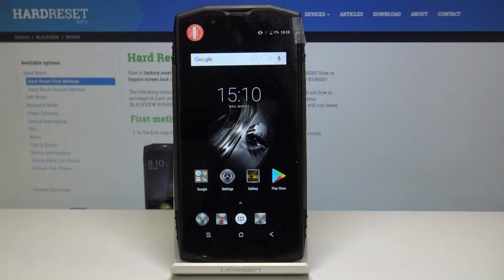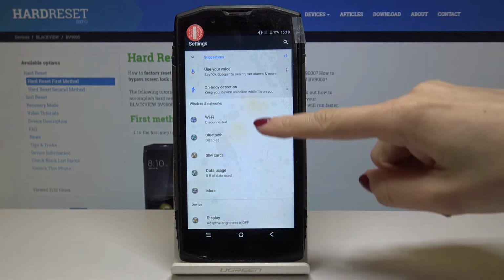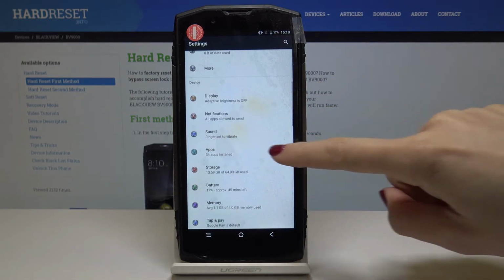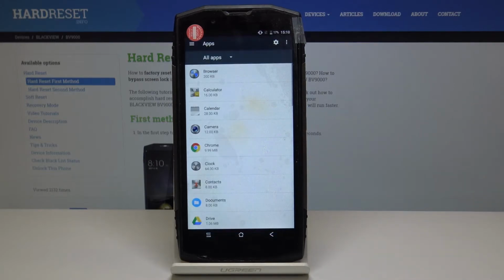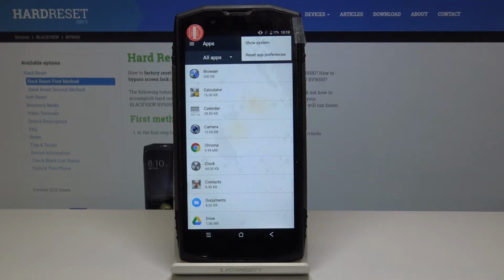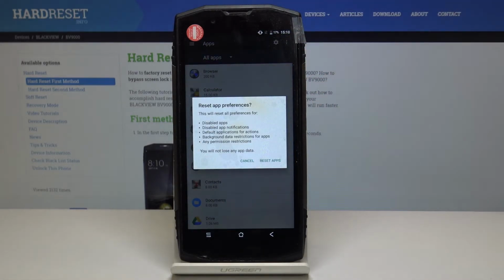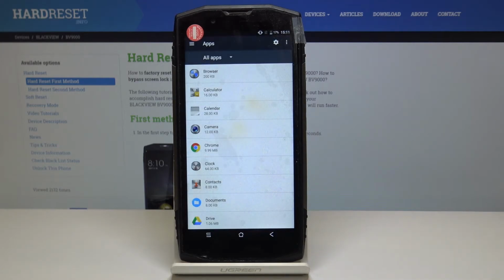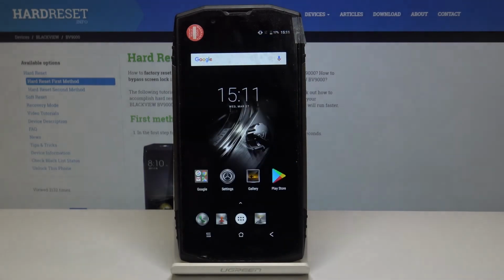How to Reset App Preferences in BLACKVIEW BV9000 - Restore Original App Configuration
Quick and easy way of resetting app preferences in Blackview BV9000. Whenever things with your apps got messy, simply restore all the default settings. Watch and learn how to smoothly reset app preferences in your smartphone. Easily perform this operation and have no more troubles while using your favorite apps.

How to Reset App Preferences in Blackview BV9000? How to Restore Default App Preferences in Blackview BV9000? How to Fix Apps Settings in Blackview BV9000? How to restore manufacturers’ settings in Blackview BV9000?